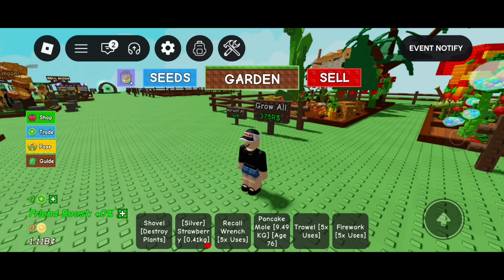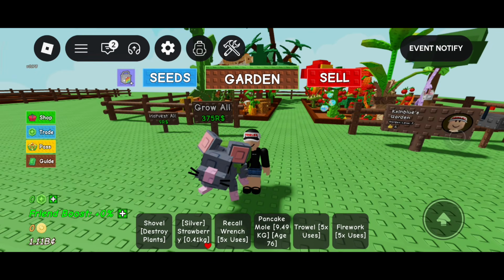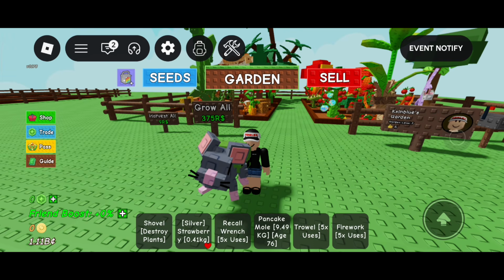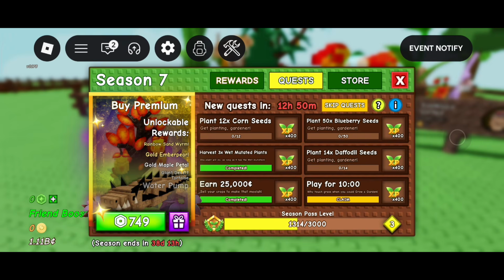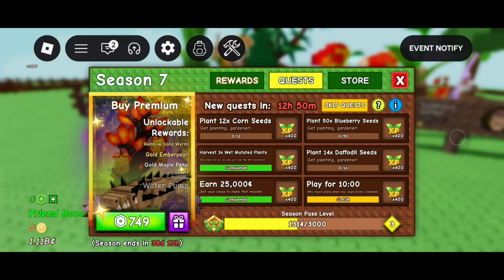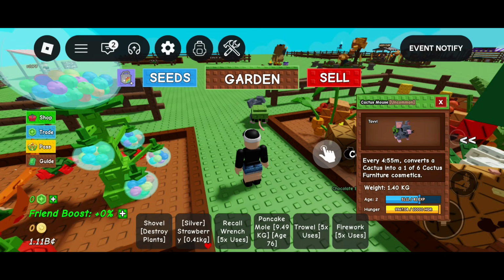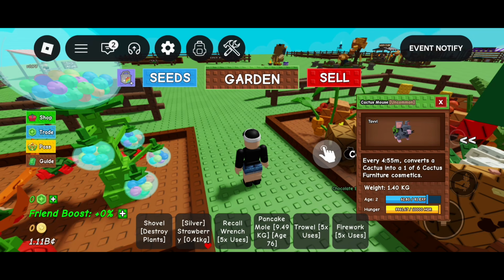EASY PET! Get the Cactus Mouse in Grow a Garden Harvest Moon Part 2 Update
Discover how to easily obtain the new Cactus Mouse pet in the Grow a Garden Harvest Moon Part Two update. This tutorial guides you through the simple steps to add this unique uncommon pet to your collection.

Learn that the Cactus Mouse pet can be quickly unlocked by reaching Level 2 in the current Season Pass. We'll show you how completing a few tasks will earn you enough Season Pass XP to get your new companion.

Explore the special ability of the Cactus Mouse pet, which converts your in-game cacti into various cosmetic furniture items. While it doesn't offer a huge gameplay advantage, it's a fun way to decorate your garden with unique cactus-themed furniture.

0:00 Introduction to Cactus Mouse
0:15 How to Get Cactus Mouse Pet
0:40 Cactus Mouse Pet Ability
1:20 Is Cactus Mouse Pet Worth It?